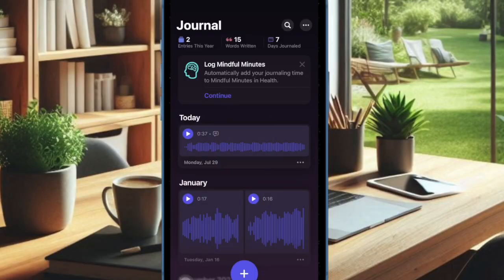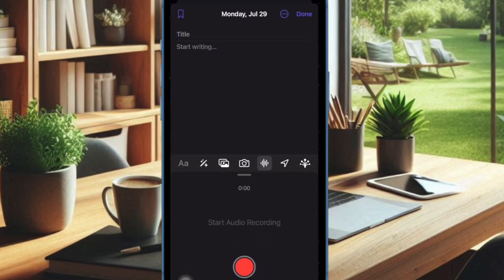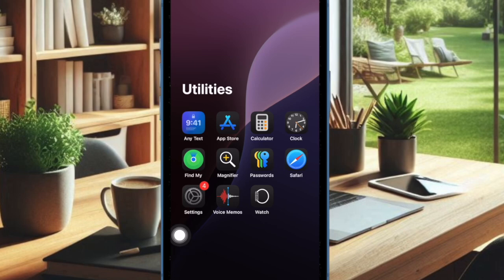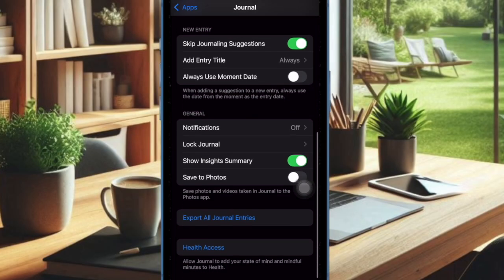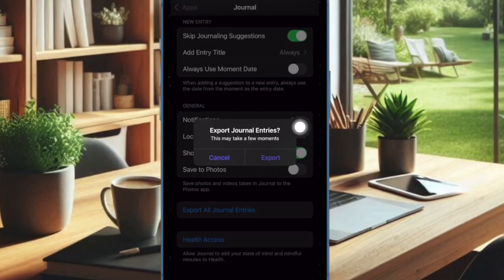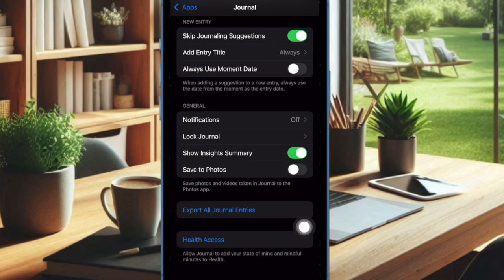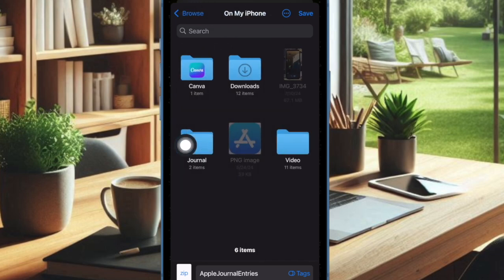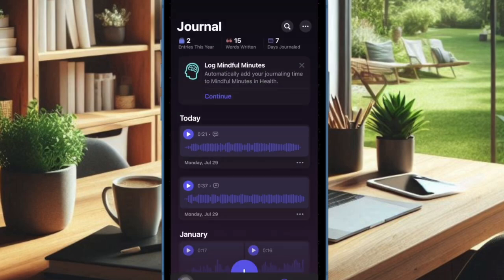How to Export All Journal Entries to iCloud Drive at Once in iOS 18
Do you know that you can export all Journal entries to iCloud Drive or a local folder in iOS 18 on your iPhone for an extra layer of safeguard against accidental loss? Watch this video to learn how exporting the Journal entries works in iOS 18.